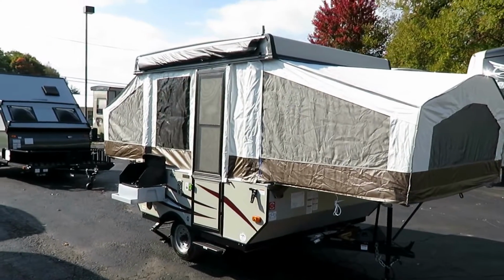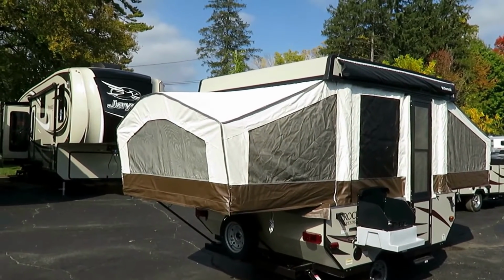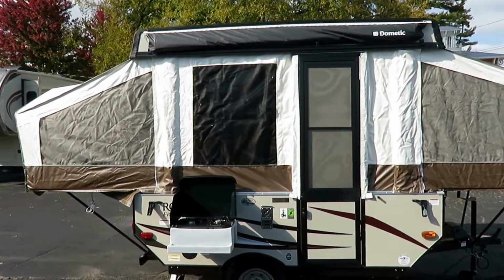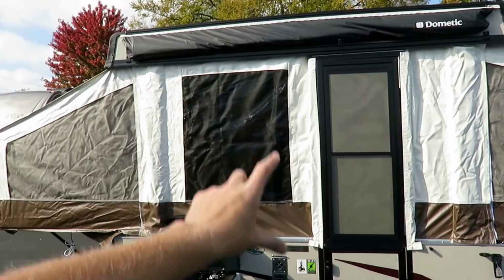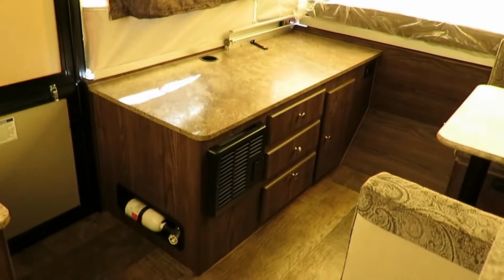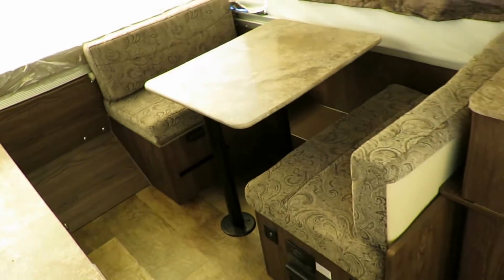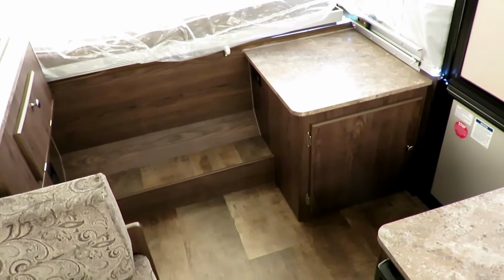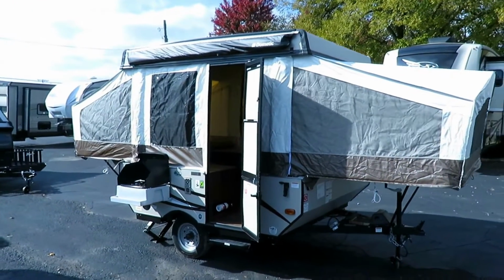(Sold) HaylettRV.com - 2017 Rockwood 1640LTD Popup Fold Down Tent Camper by Forest River RV